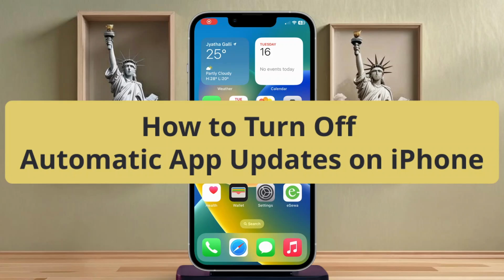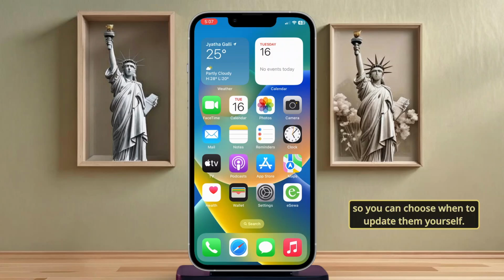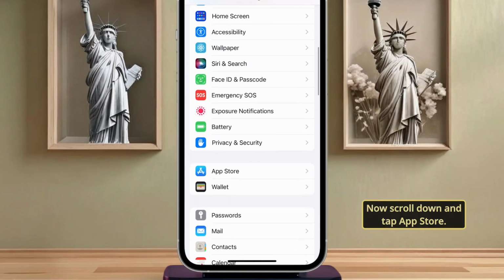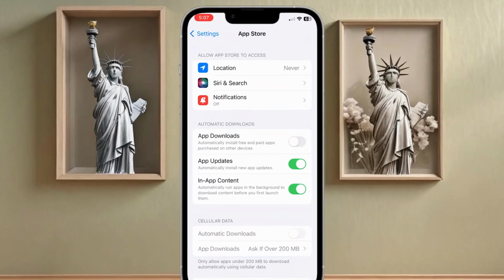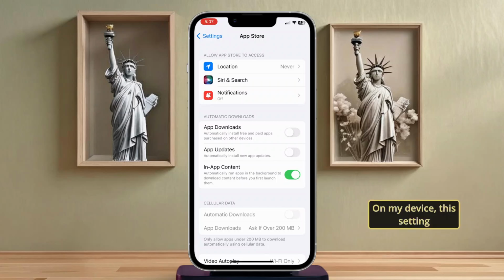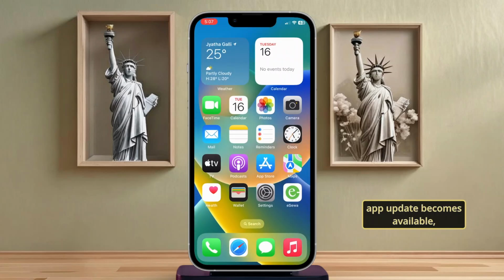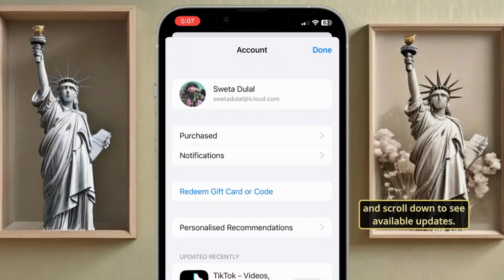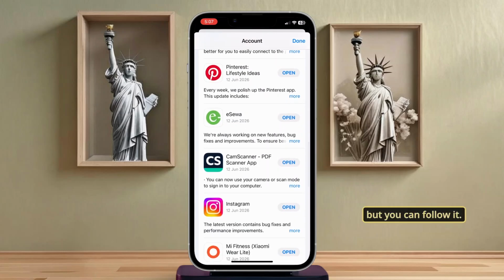How to Turn Off Automatic App Updates on iPhone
How to Turn Off Automatic App Updates on iPhone (2026)!
Want to stop your iPhone from automatically updating apps? This video will guide you step by step on how to turn off automatic app updates on iPhone quickly and easily. Whether you're asking, “How do I disable automatic app updates on iPhone?” or need help managing app update settings, this tutorial has you covered. Learn how to turn off automatic updates, control when your apps are updated, and manage your iPhone's data usage and storage more effectively. Watch now to see how you can turn off automatic app updates on iPhone in 2026!